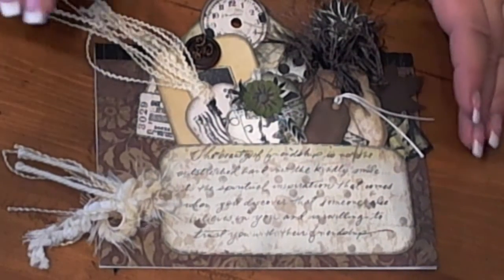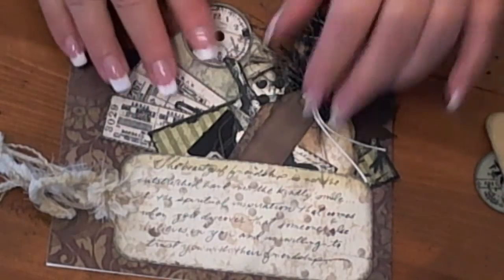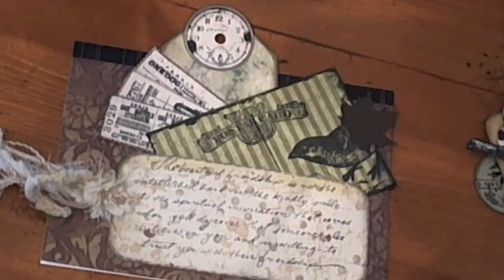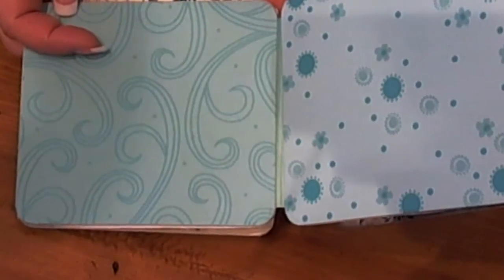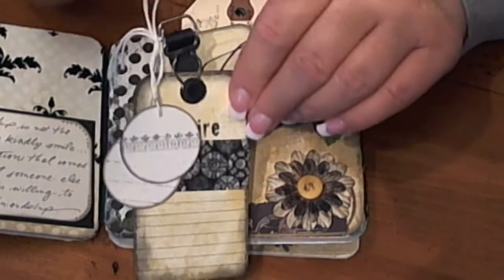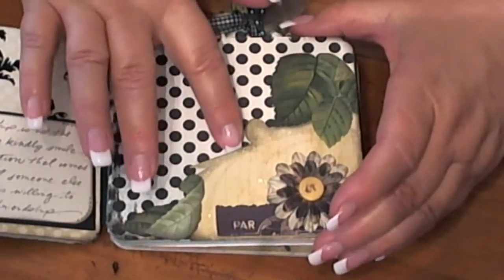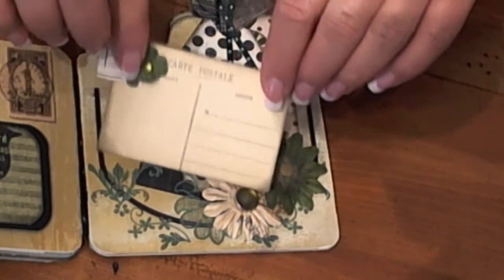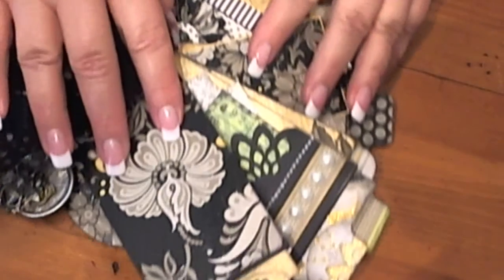Accordian Mini and card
This is a mini and a card that I have had many requests to do a vidoe of. thanks guys for the reminders...sorry it took me so long...:o)